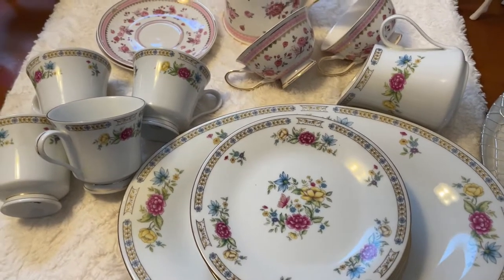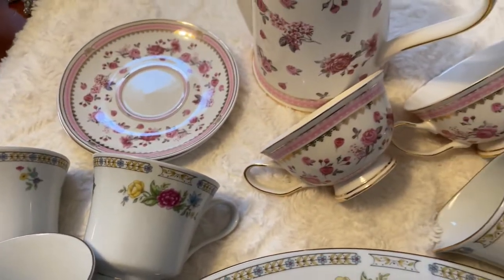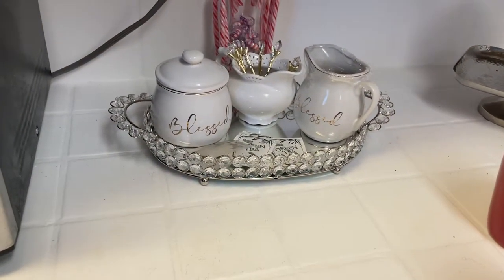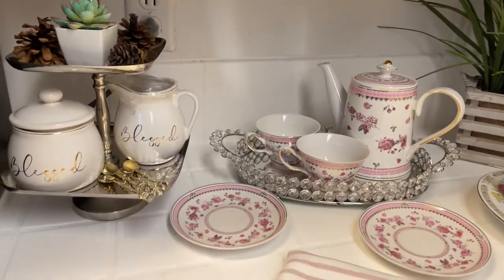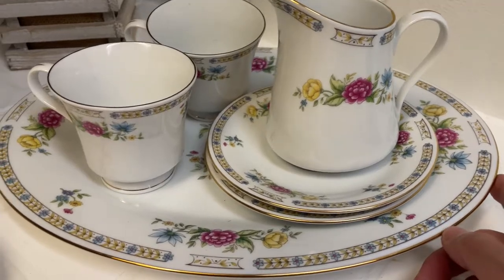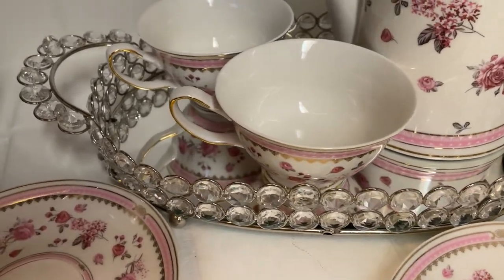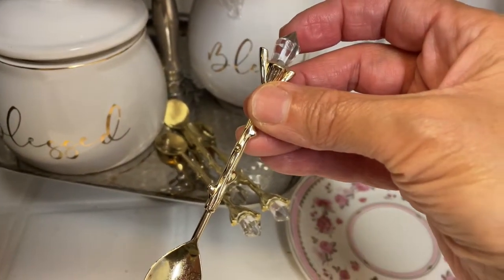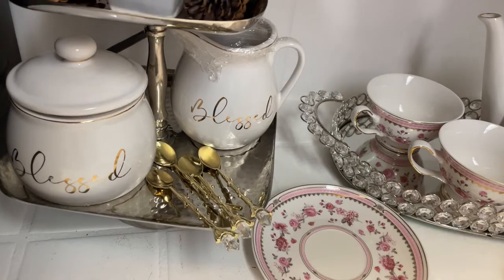Decorate With Me/Kitchen Coffee Space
decorate with me, kitchen coffee space, home decor, glam serving tray, my grandmothers china, coffee tray style, kitchen decor style

Hey Guys! Today I'm sharing how I style my kitchen coffee space using my beautiful chinaware from my sis Edwina Life TV & my beloved grandma. Hope you enjoy!

I hope you have enjoyed this video. See ya soon.

xoxo Liz